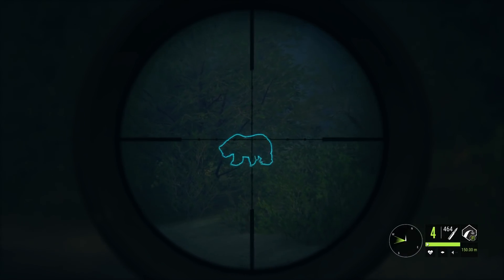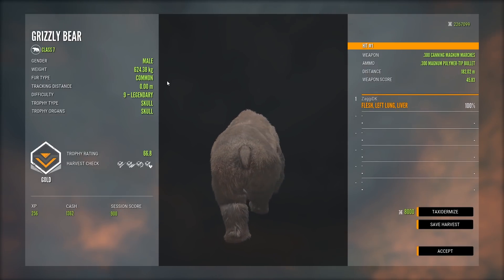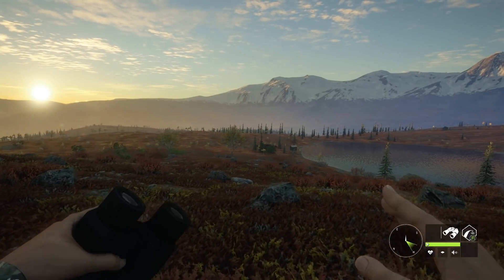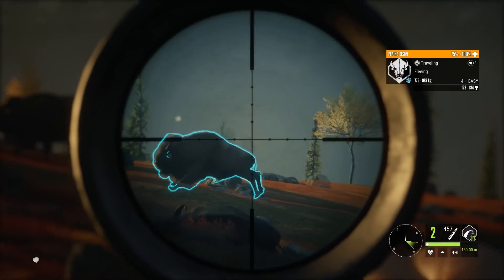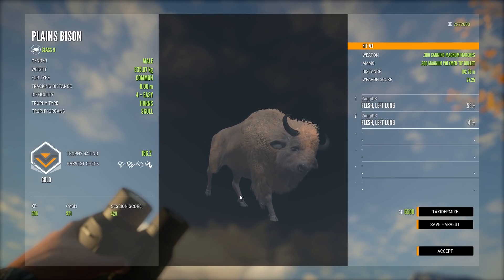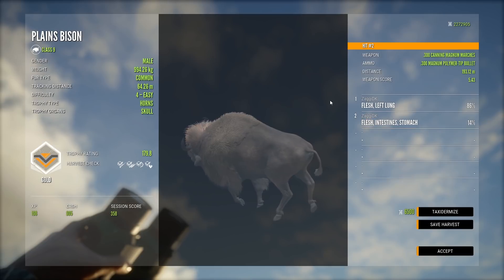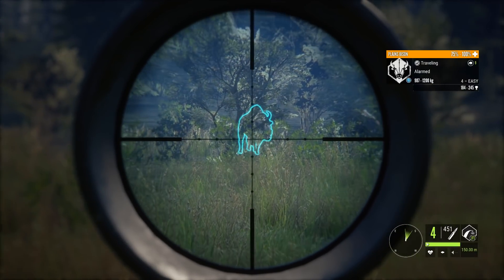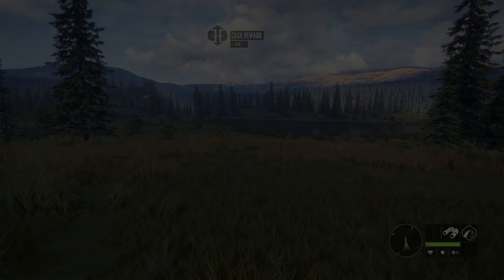Best Looking Map in TheHunter Call of the Wild